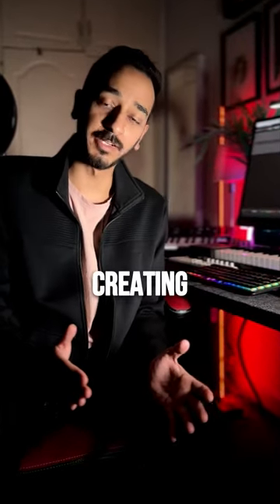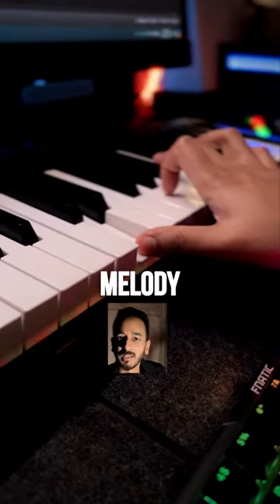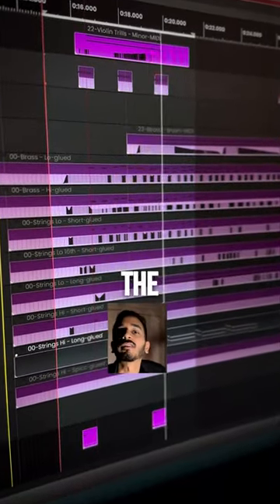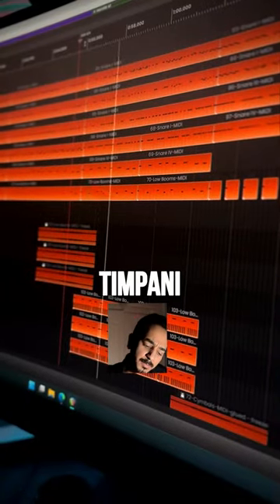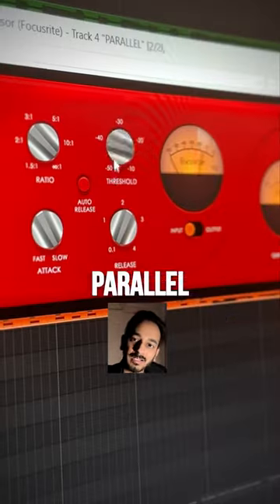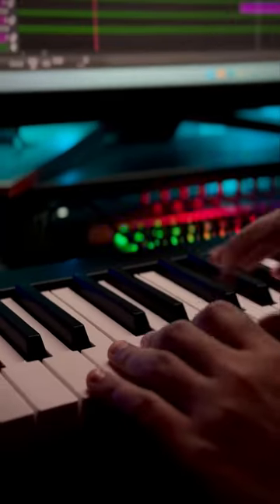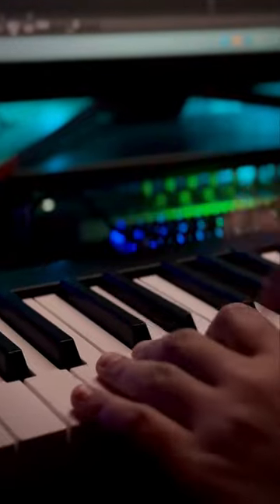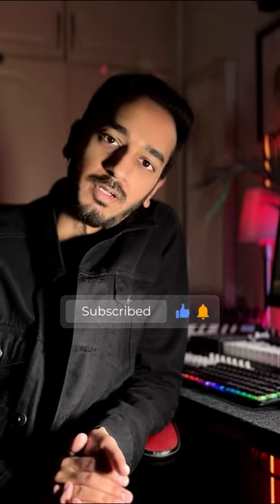The ULTIMATE Mission Impossible Theme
Here’s a glimpse into my production process, where I not only create the Mission Impossible theme but also make it sound MASSIVE 💪. I started by layering strings and brass staccatos, with the top melody played by violins and a choir. I then duplicated everything into a different orchestra sample library before adding intricate additions like runs and trills on woodwinds and violins. I used braams from Project Sam’s free orchestra because it’s free and I love the sound. I then layered in distortion guitars and incorporated pick scrapes for a turntable-like effect. Blended a clean bass guitar with distortion and included a drumkit, multiple snare hits, taikos, surdos, and timpanis. Finally, I applied multiple reverbs (room, hall, convolution, plate), parallel compression, and a subtle touch of fresh air (another free plugin).

→ Gear I’m using✨:
DAW: Reaper
Focusrite Scarlett 2i2
Icon Platform M+
Epiphone Les Paul Special@
Project SAM’s The Free Orchestra
Slate Digital Fresh Air